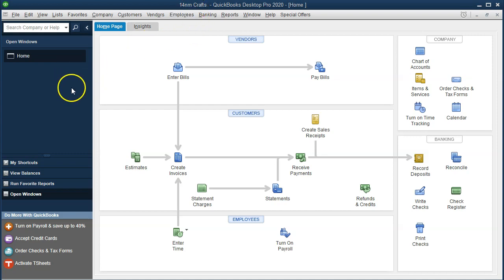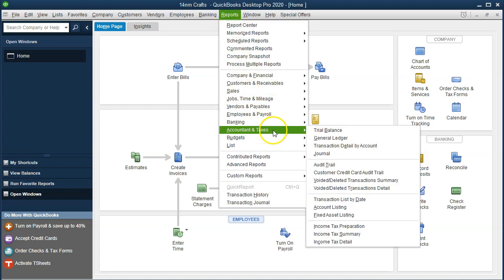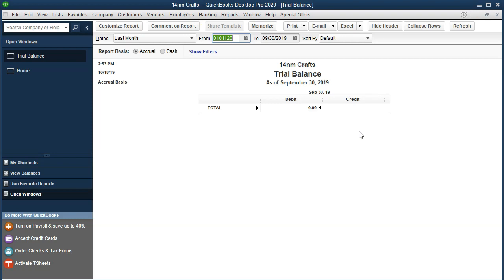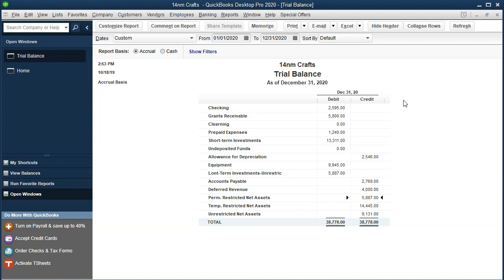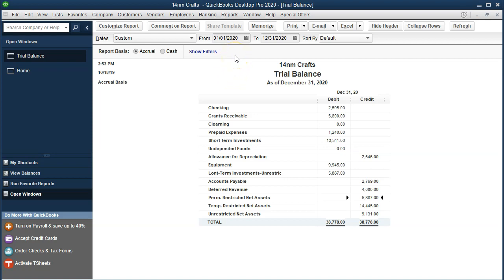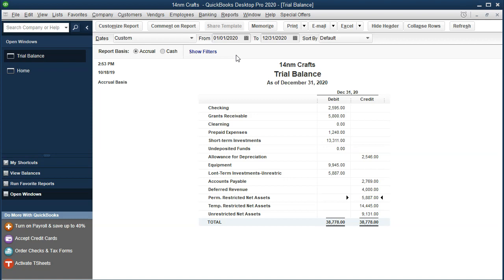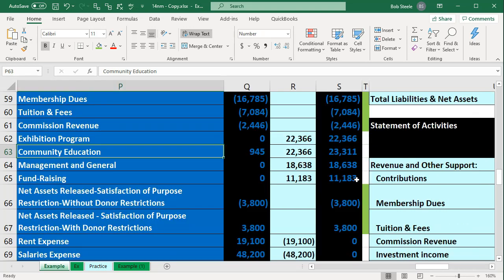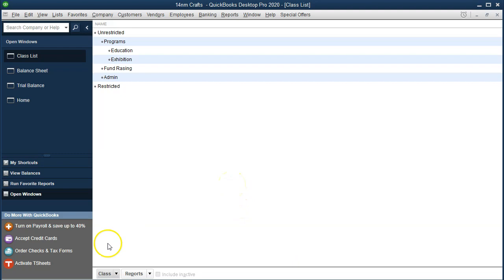Review Practice Problem 310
Review Practice Problem
QuickBooks Desktop Not for Profit